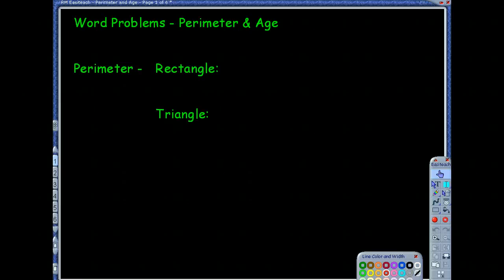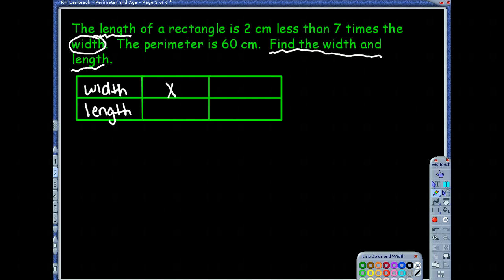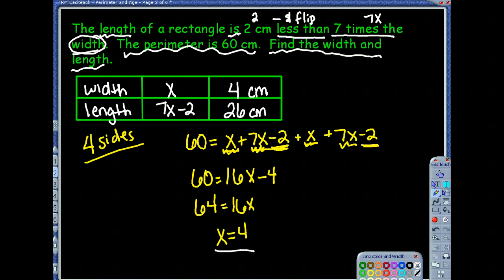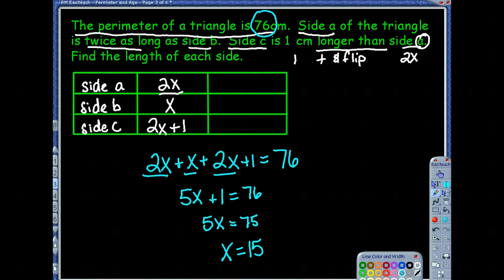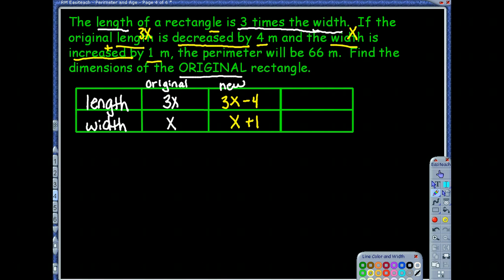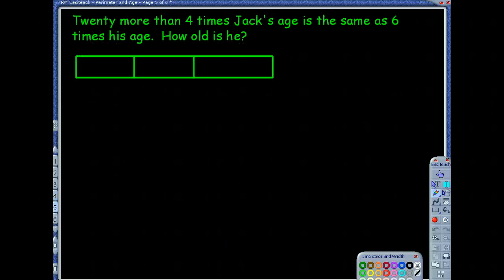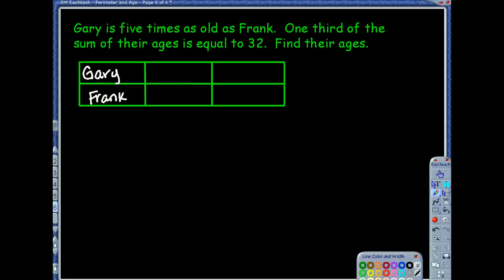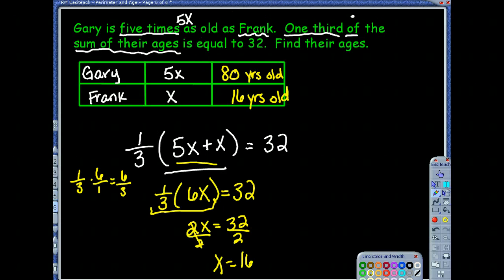Perimeter & Age Word Problems 9-5-13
Perimeter and Age Word Problems